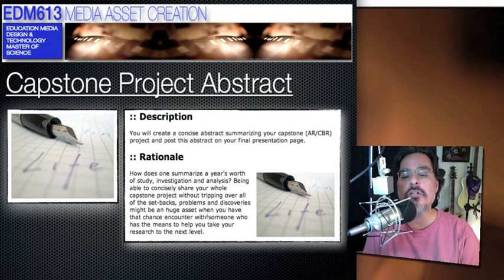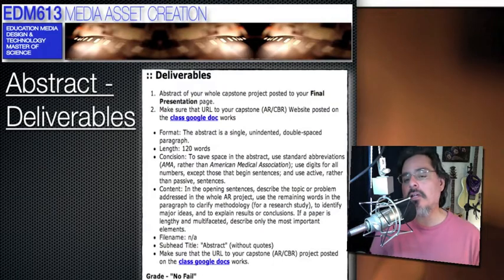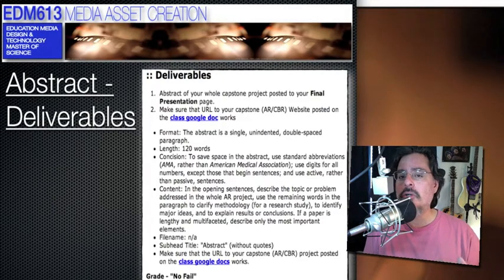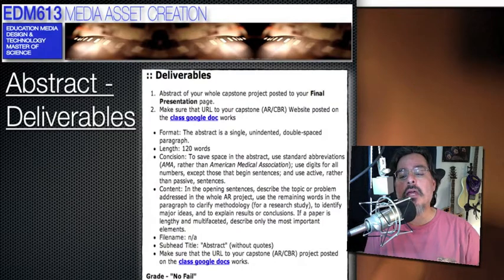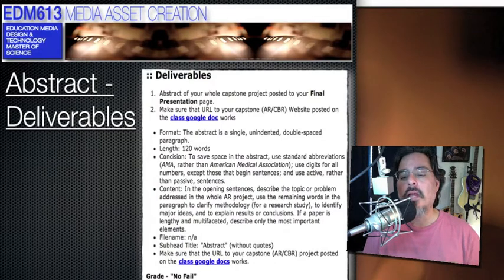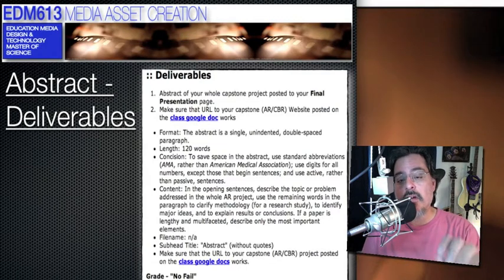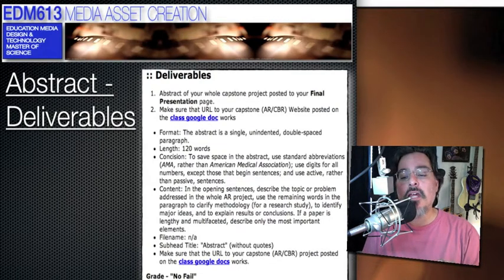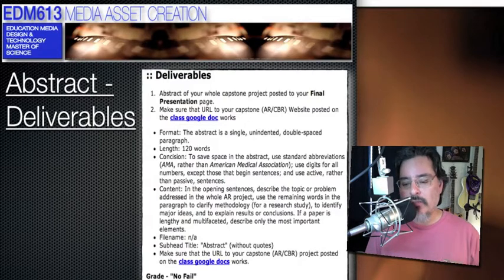capstone abstract introduction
Introduction video to the EMDT Capstone Abstract activity/project